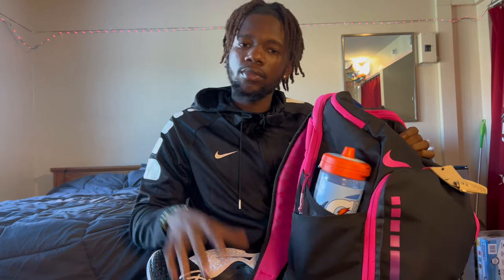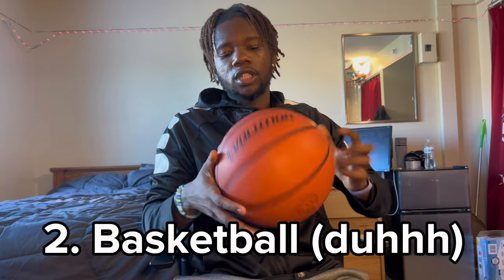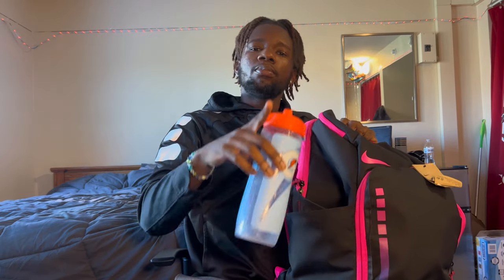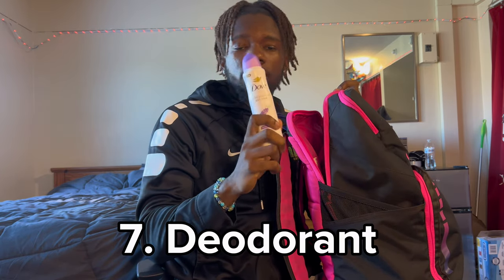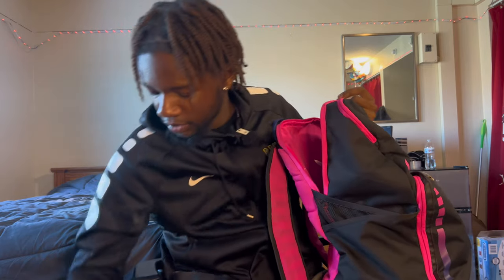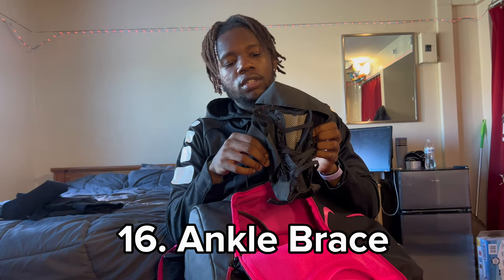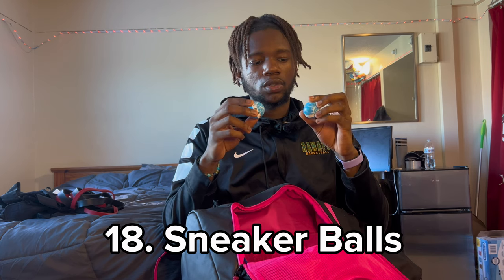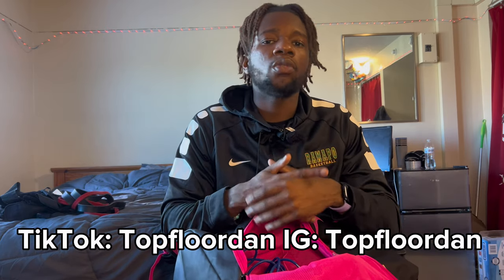What's In My Basketball Bag 🏀 (2024)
What's in my basketball bag 2023. Take a look at what's in my backpack.